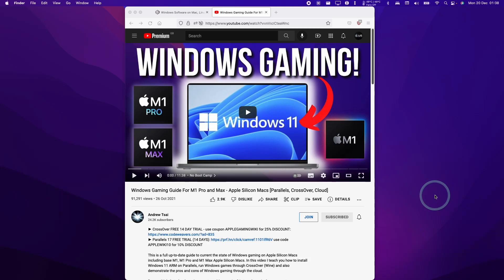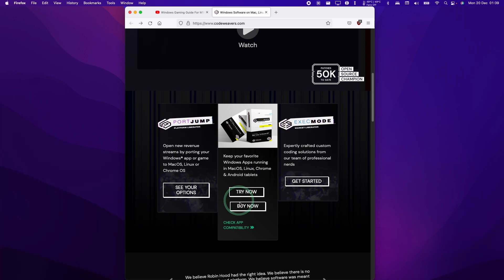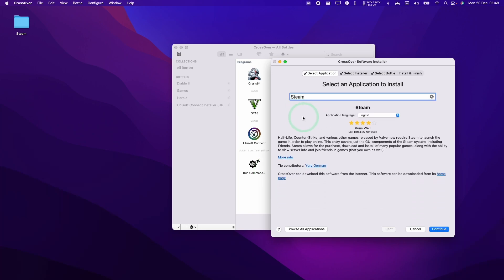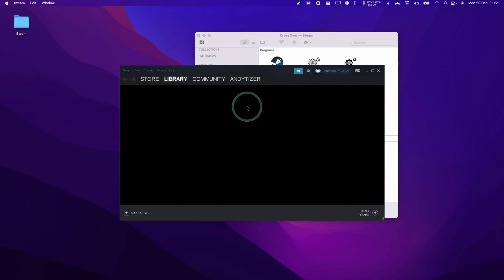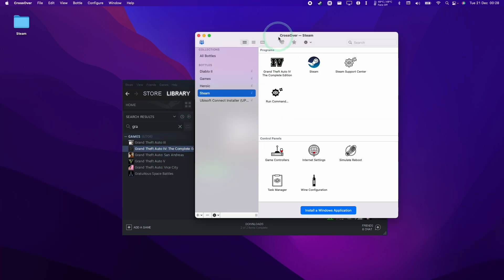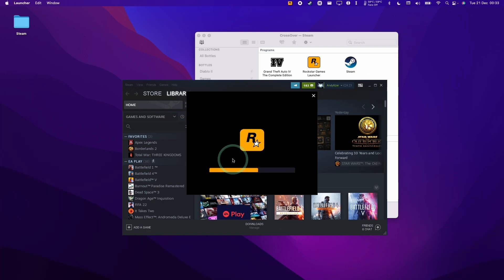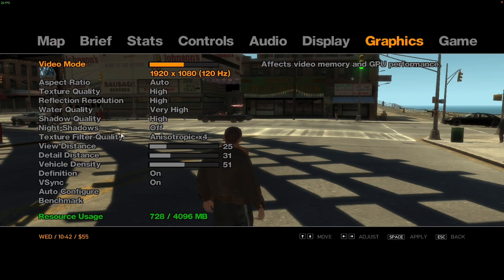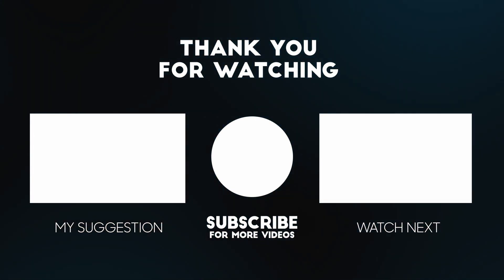How To Install GTA4 CrossOver On M1 Mac macOS - MacBook Pro 16" M1 Max